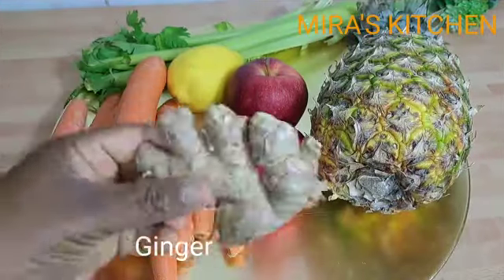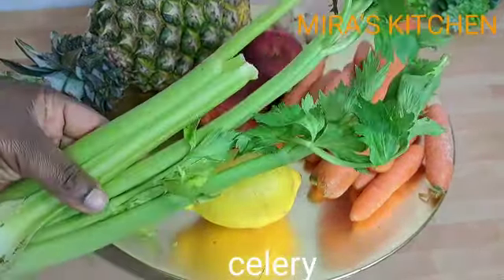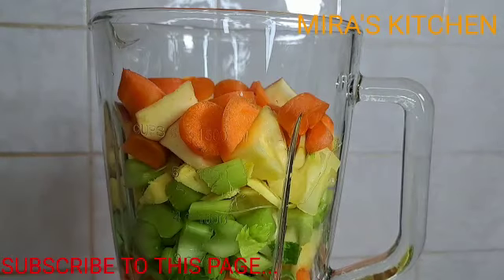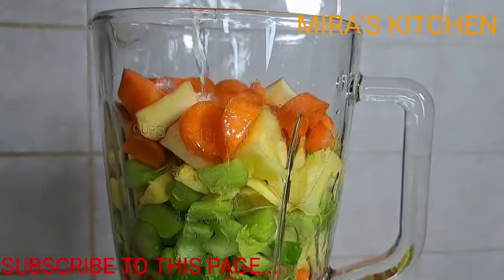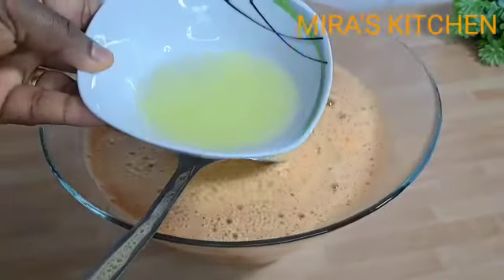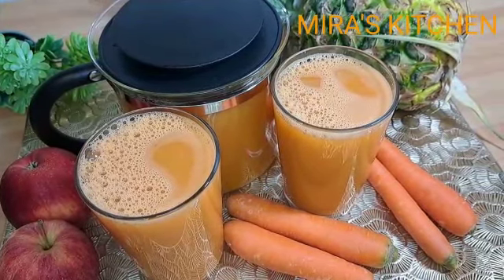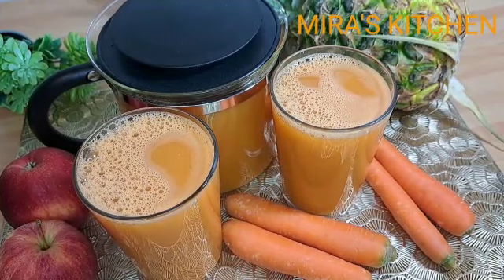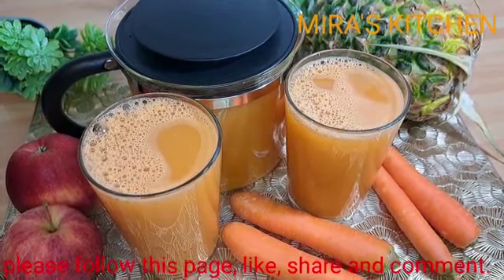HOW TO MAKE CARROT JUICE.